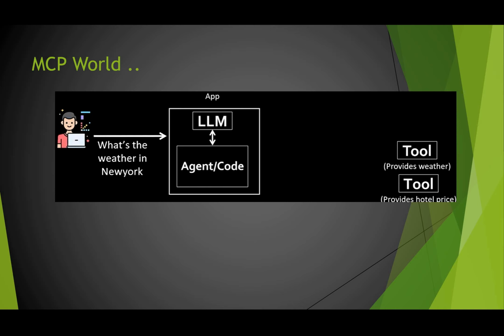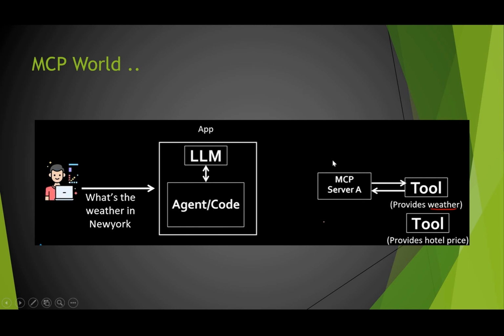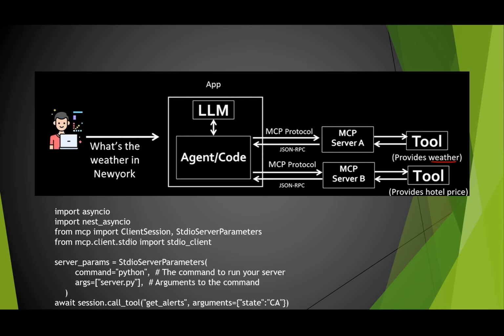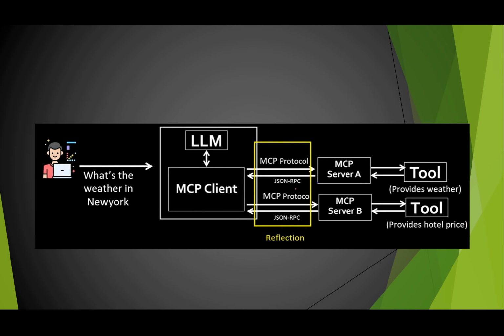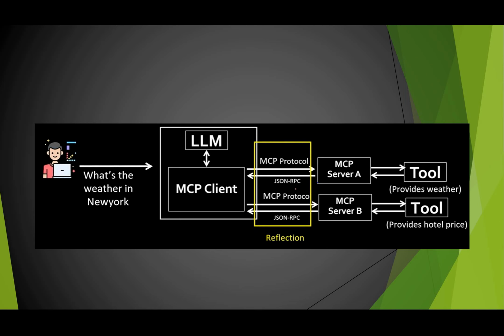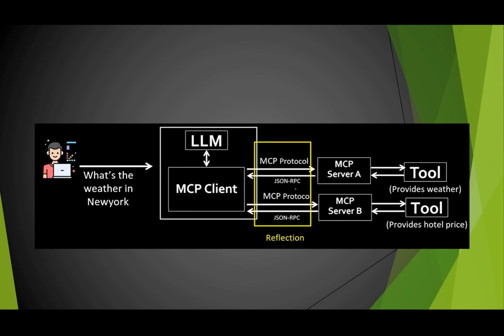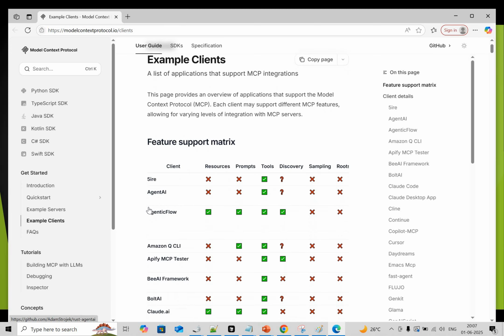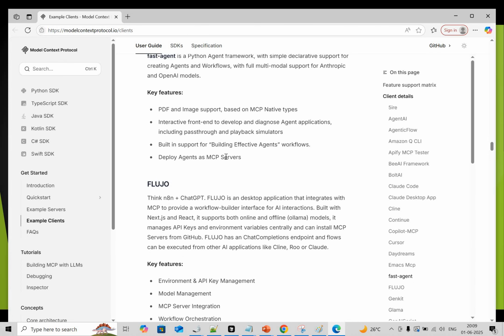MCP - Agentic AI - Model Context Protocol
In this video, we break down MCP (Model Context Protocol) in simple, beginner-friendly language. If you've ever wondered how apps like ChatGPT fetch real-time data like weather or hotel prices—or how they connect with tools like Slack, AWS, or Gmail—this video is for you!

We’ll explore:
✅ How traditional API integrations work
✅ The pain points developers face maintaining those integrations
✅ What MCP is and why it simplifies everything
✅ How MCP allows LLMs (Large Language Models) to dynamically connect with tools
✅ Real-world examples of MCP in action
✅ Why MCP could become the new standard for tool integration in AI apps

Whether you're a developer, tech enthusiast, or just curious about how AI tools work behind the scenes, you’ll walk away with a clear understanding of how MCP is revolutionizing the way we build LLM-powered applications.